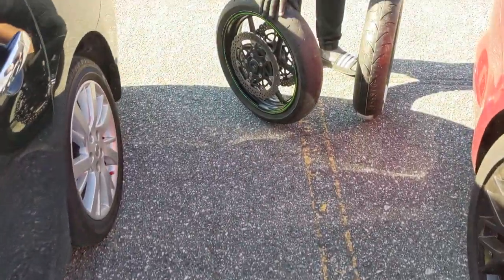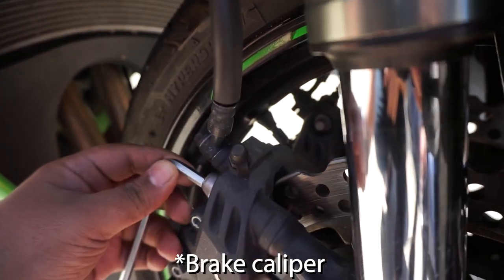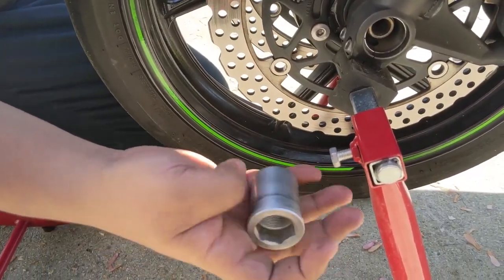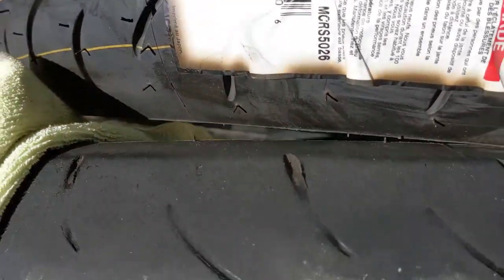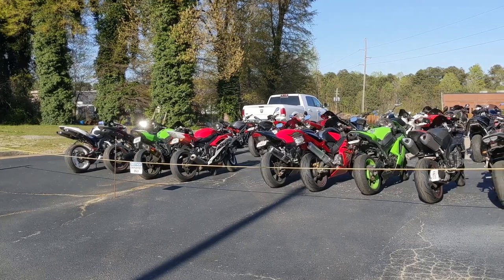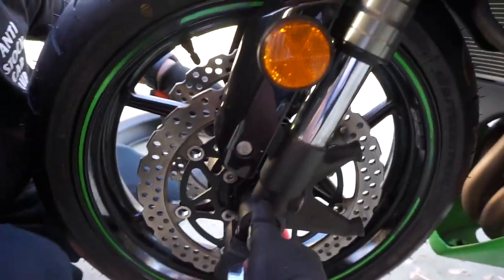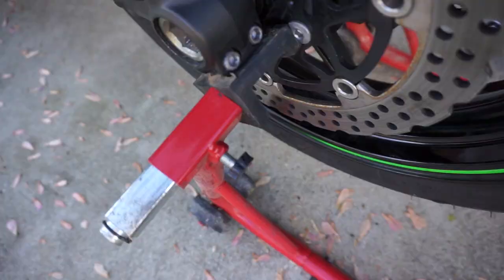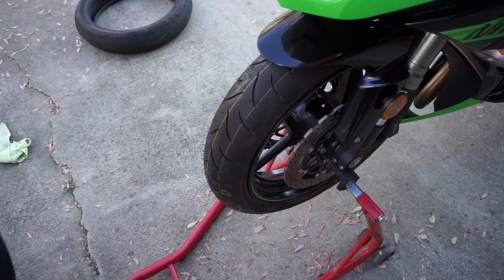Kawasaki | ZX6R | Front tire change | DIY | Vlog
We finally got the old half dead tire out new one in. hopefully this helps someone looking to change their tyres  as well.  hit the bell icon subscribe for more helpful and fun videos.

🔥Equipments For recording
・GoPro MAX
・Sony A6000

・Google pixel 4XL
・Gimble for smartphone